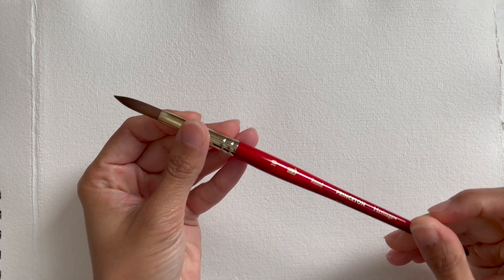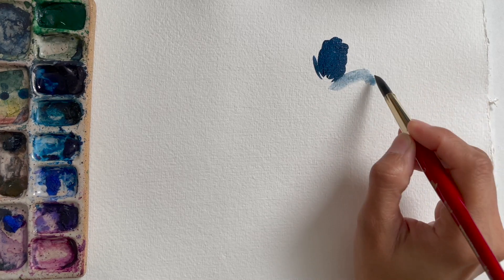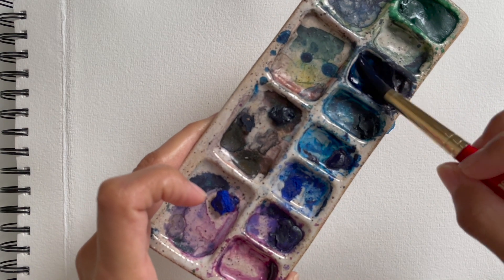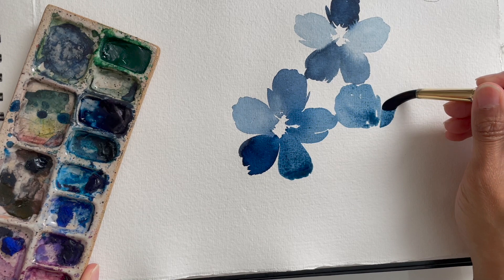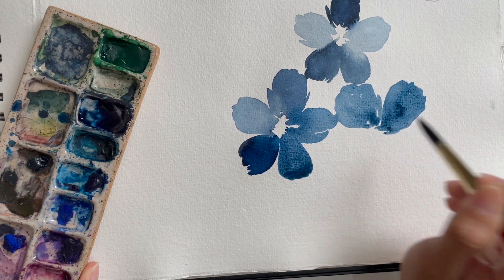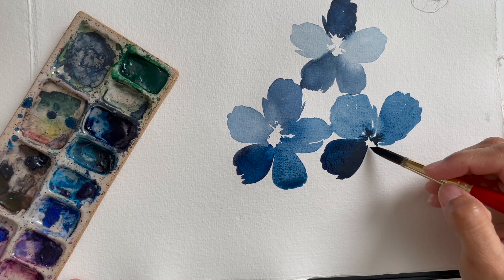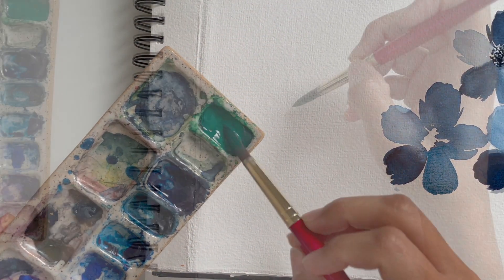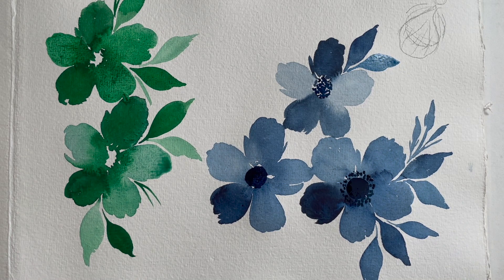Monochromatic Flowers | An Easy Beginner's Guide to Watercolor Florals Using One Color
In this video I teach you how to use a single color to create gorgeous monochromatic flowers using watercolor paint. I go slow and show you how to paint the petals and leaves. This is a fun technique to learn and an important skill set to have if you're working on advancing your level.

As always, if this video was helpful for you and you learned something from it, I'd appreciate it if you subscribed to my channel, gave me a thumbs up and left me a comment.